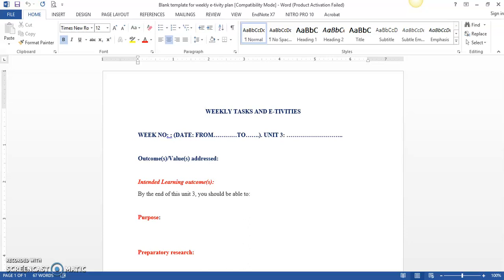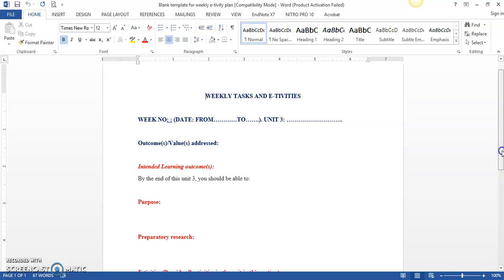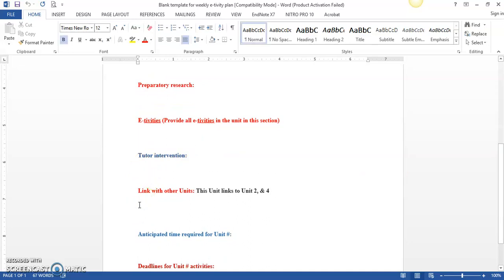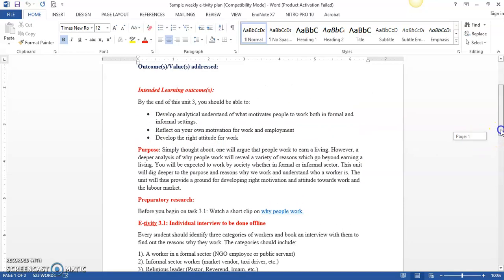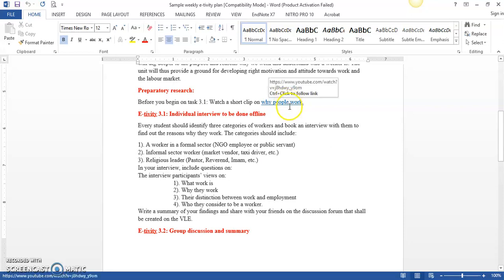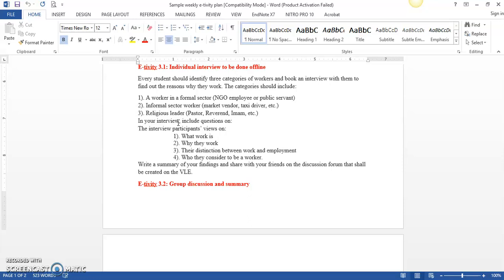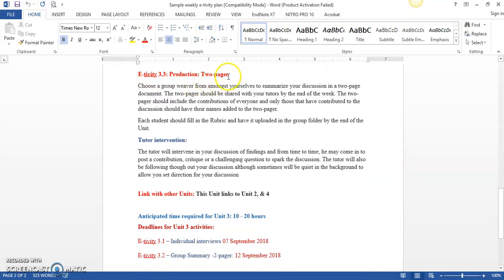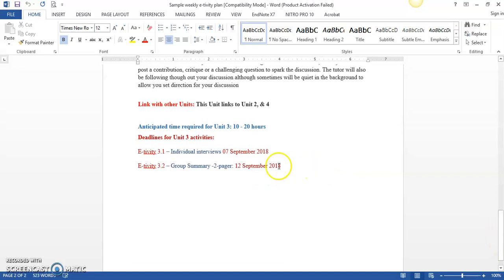Part 2b_Planning template for weekly tasks and e-tivities (MUELE)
A template for adding the detailed tasks and e-tivities for each week